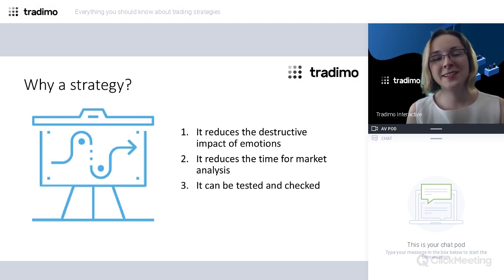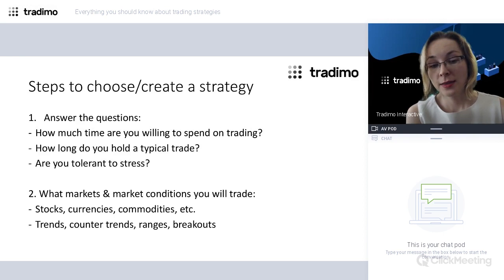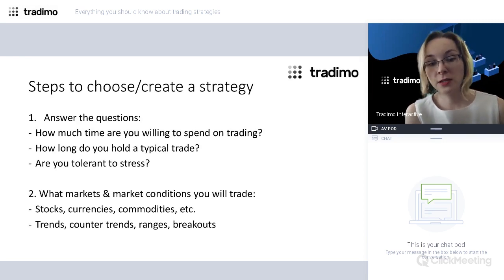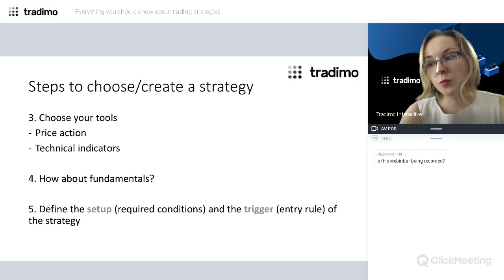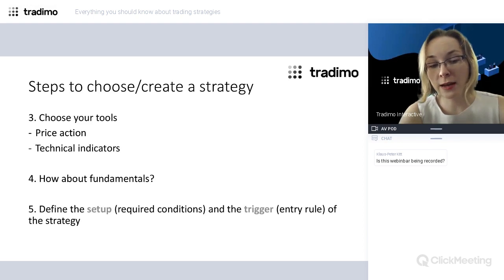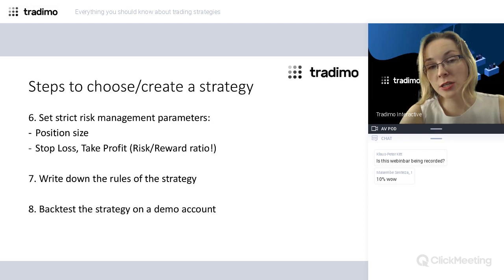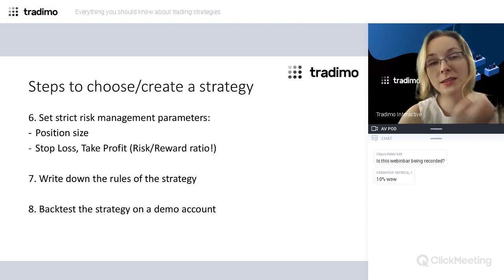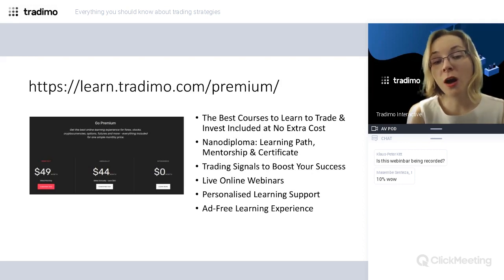Everything you should know about trading strategies | tradimo